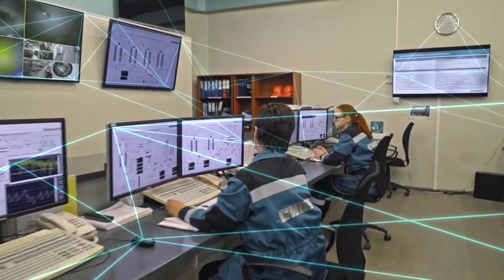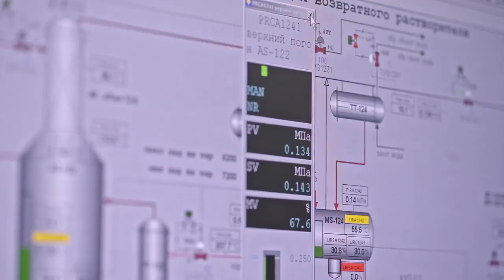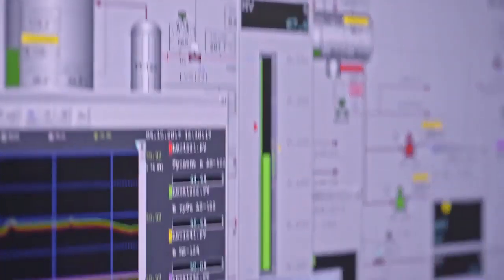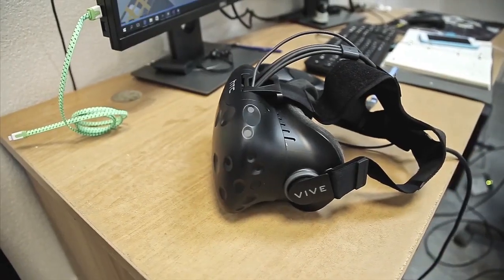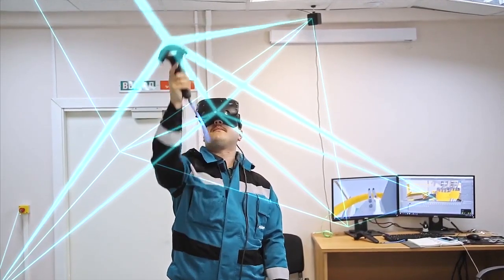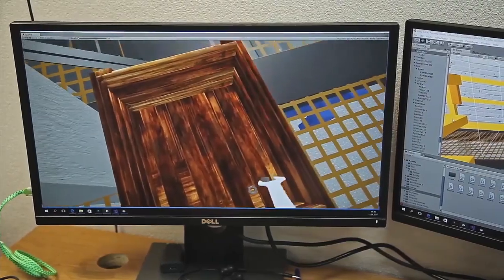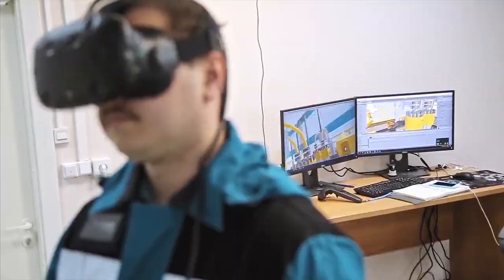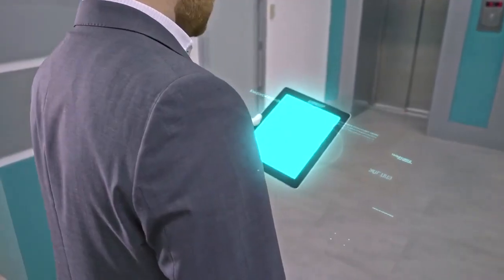Onboarding welcome video for chemical company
Video content production and distribution

Lava Media is a video marketing agency specializing in the creation and promotion of video content. Lava Media has extensive experience in producing onboarding videos for employees of various professional levels, from students to top management. In this video project for a major chemical company, we crafted a welcome video for new employees focusing on the company's technical innovations. This video serves as the introductory part of a series that delves deeper into various aspects of working within the company. Our team conducted shoots in different cities, including plant locations and the company's central office. We made integrated graphics in the video to reinforce the association with a forward-thinking technological company.